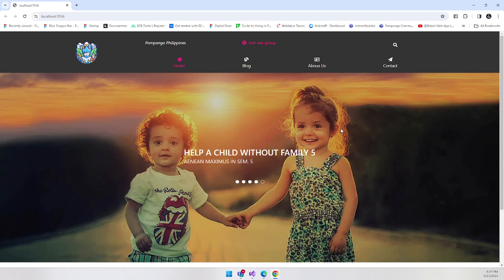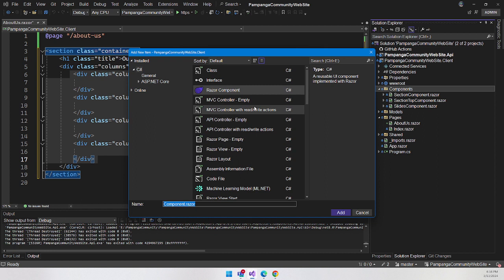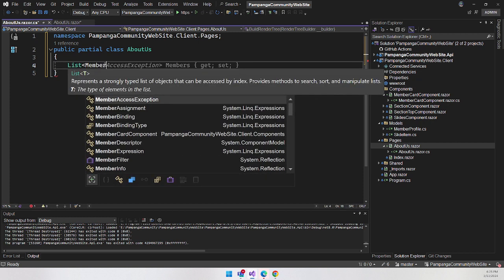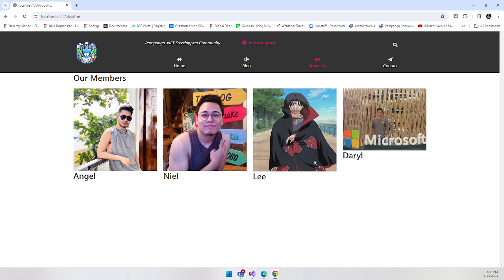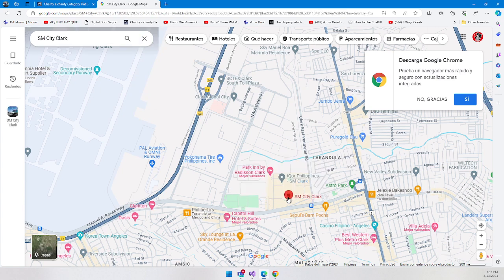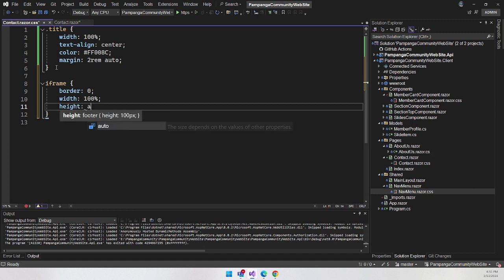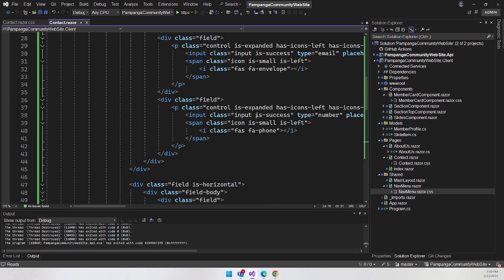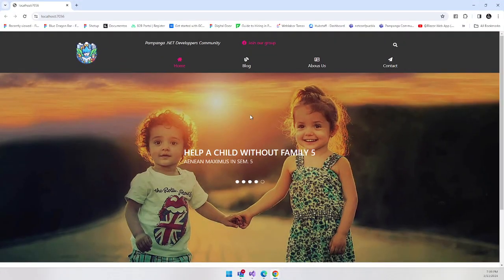Building Pampanga Community Website from scratch. Session 4